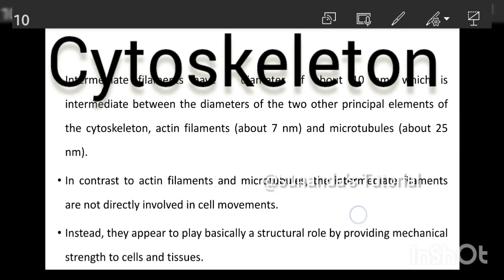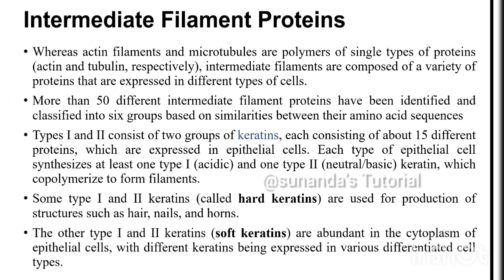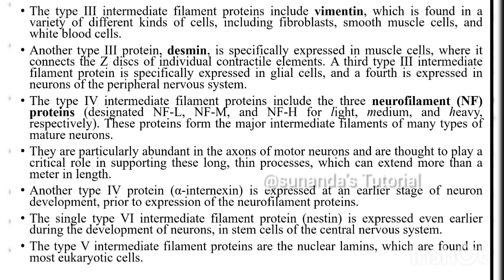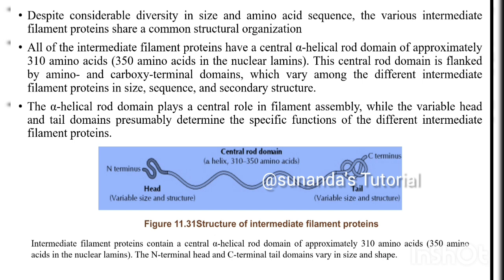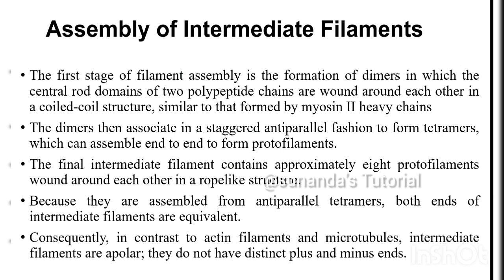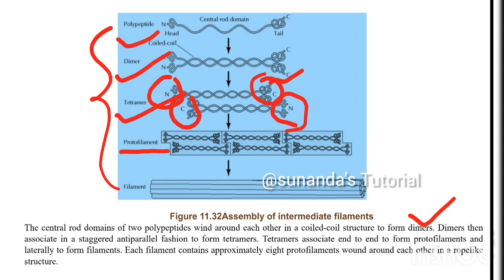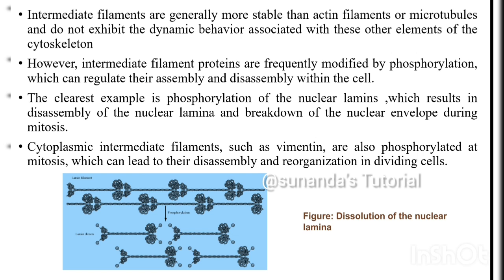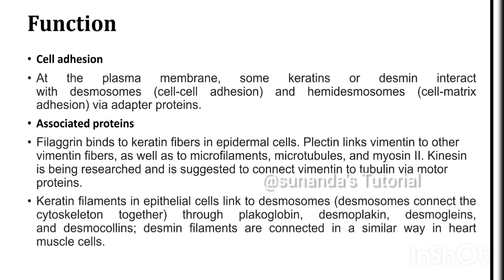Cytoskeleton: Intermidiate filaments its assembly & disassembly